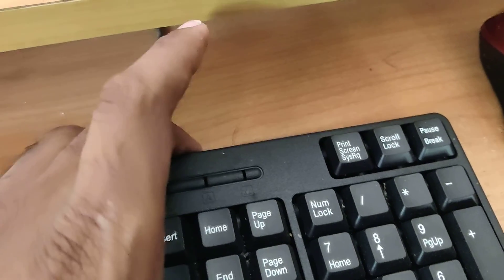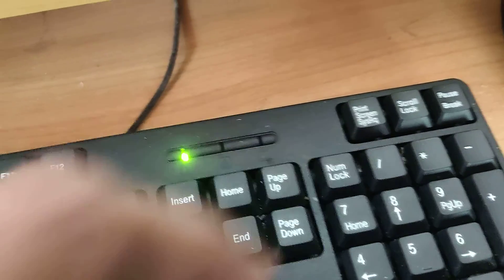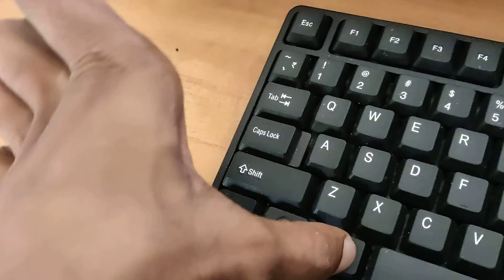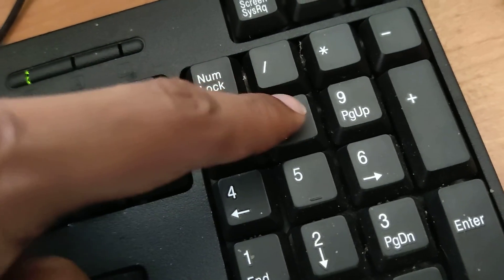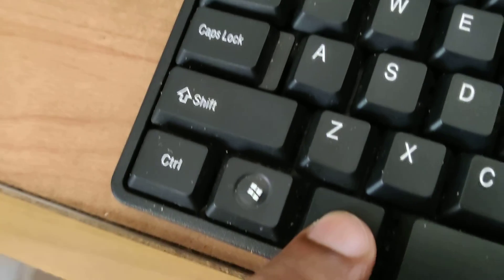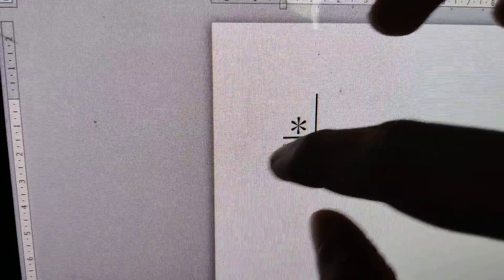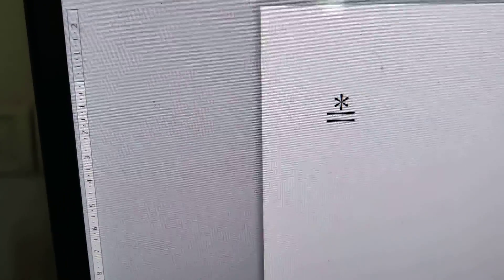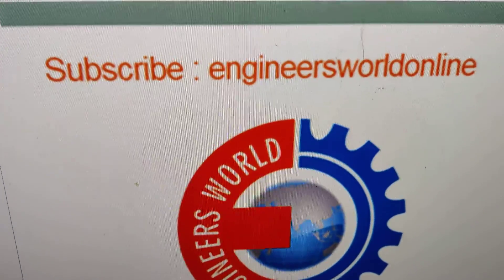How to type Star Equals symbol in computer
How to type Star Equals symbol in computer using keyboard shortcut in windows